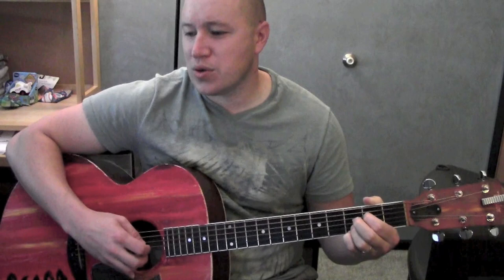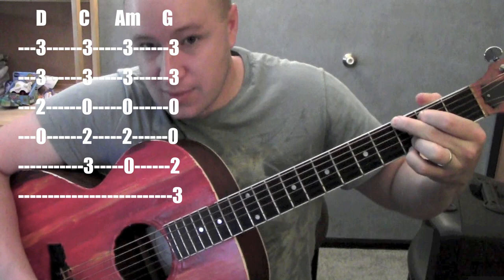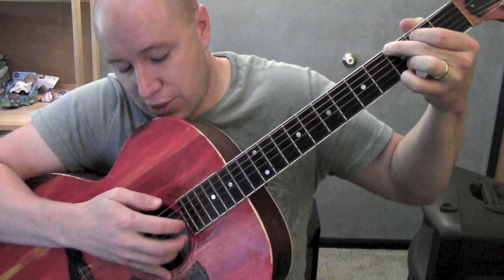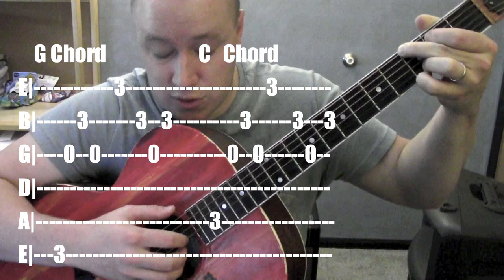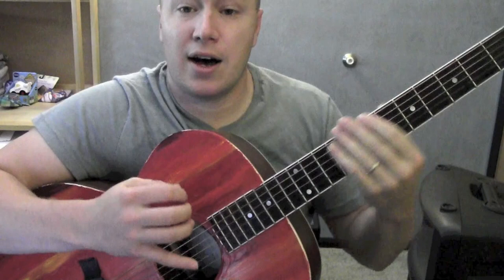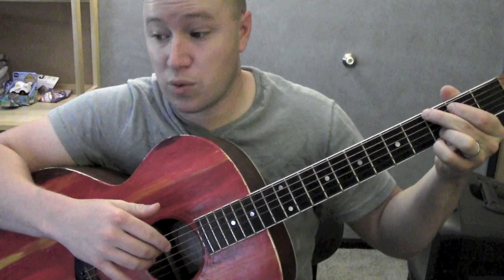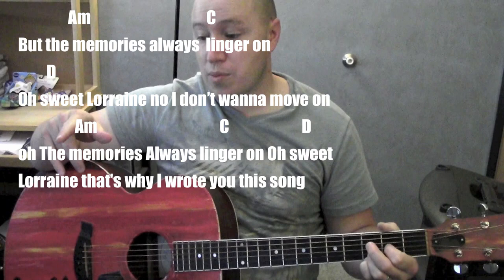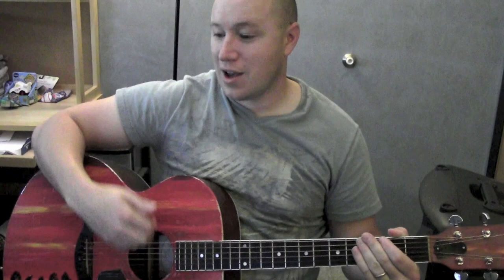Oh Sweet Lorraine - Guitar Lesson / Tutorial - Fred Stobaugh